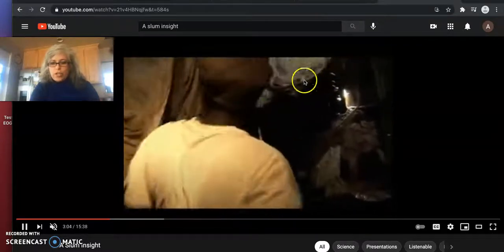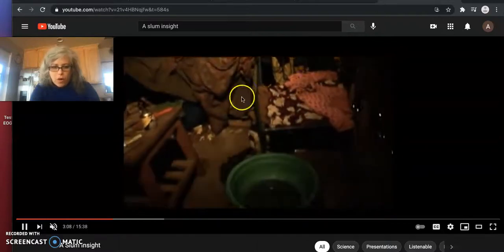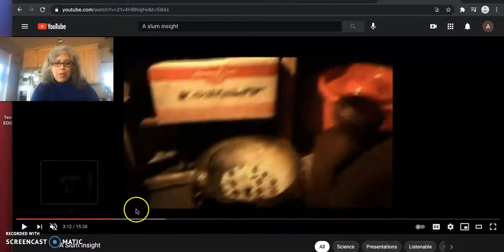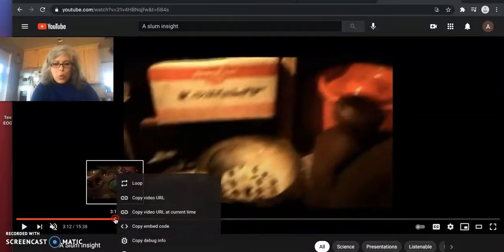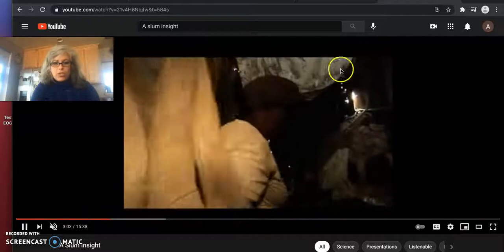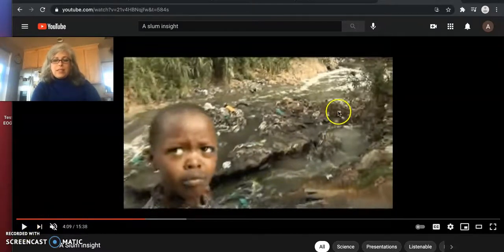sociology week 9 lesson 6 absolute poverty slum conditions